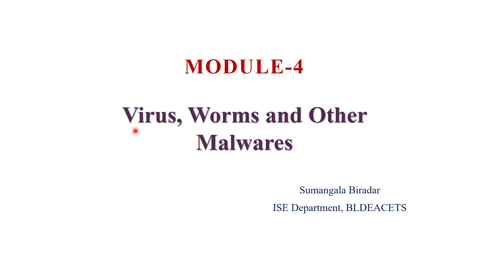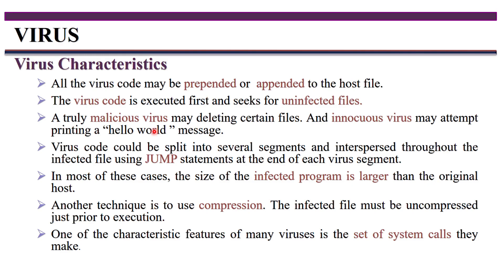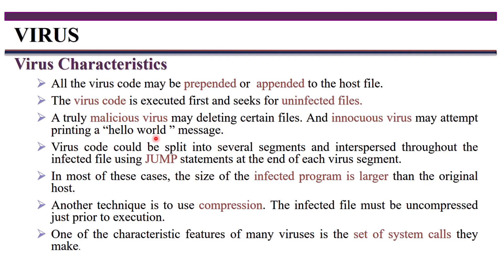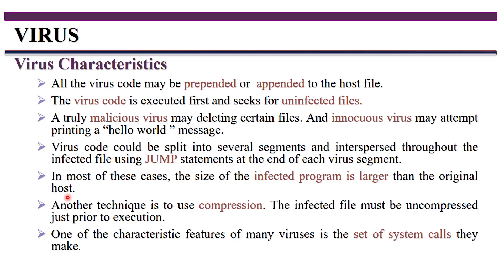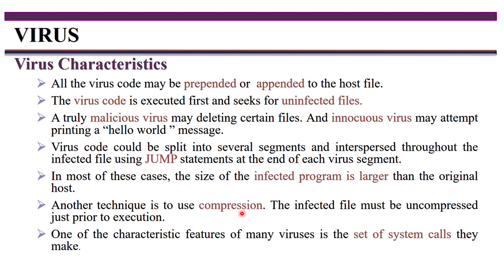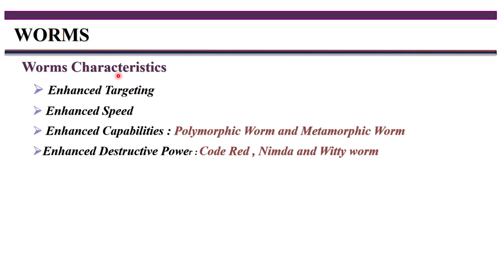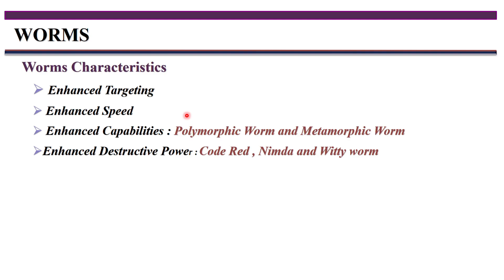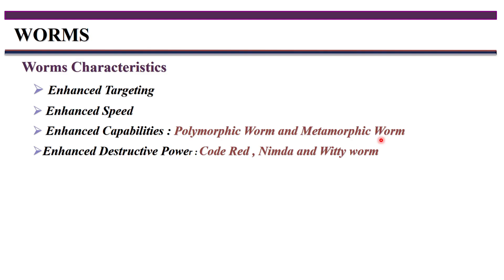Virus, Worms and Malware